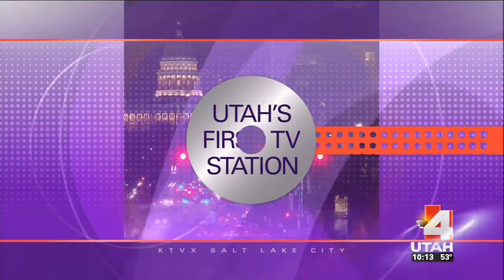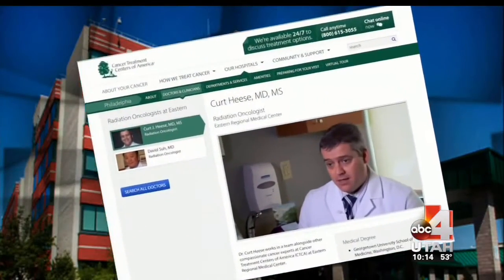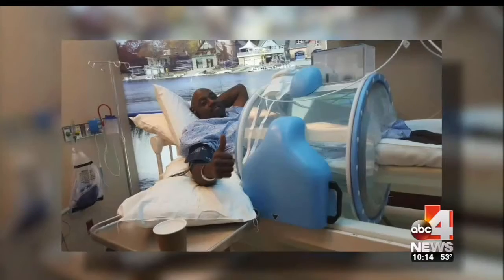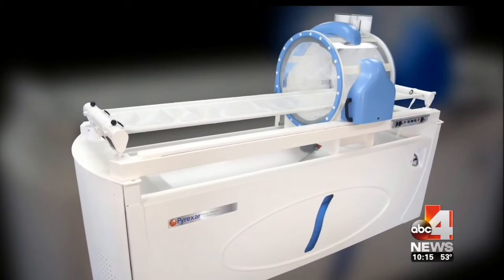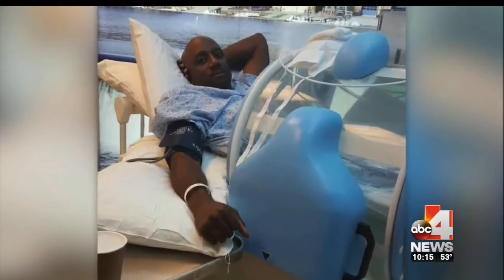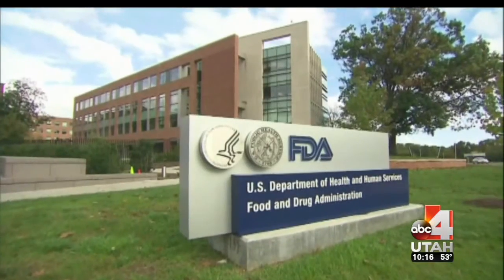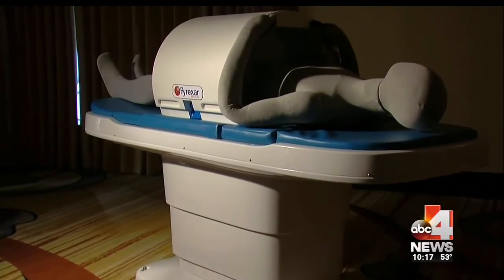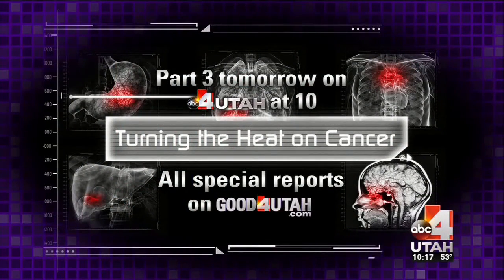ABC Report on Hyperthermia - Part 2: How Hyperthermia Works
4 Part Report on Hyperthmia Therapy in the treatment of cancer.  Video courtesy of ABC Good4Utah.com